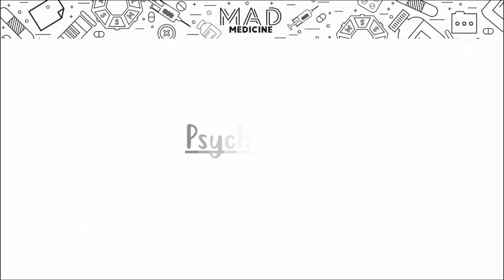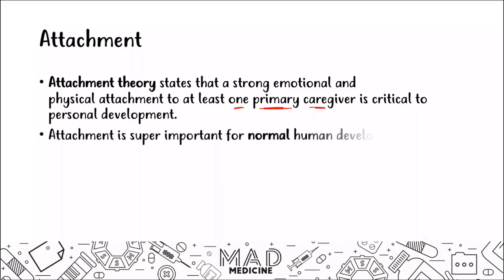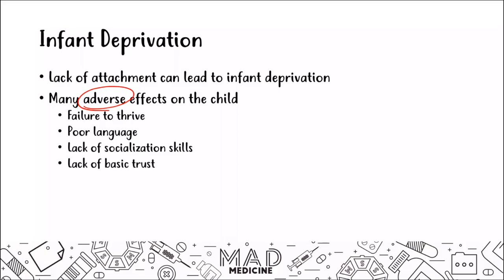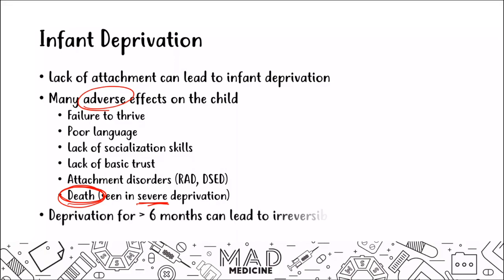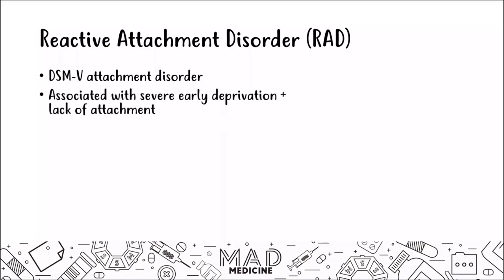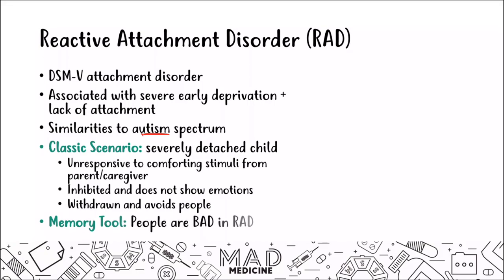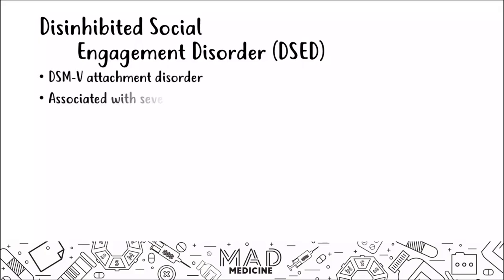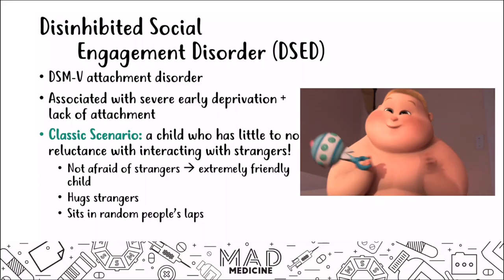Attachment (Psychiatry) - USMLE Step 1